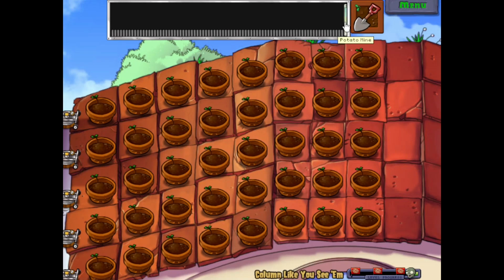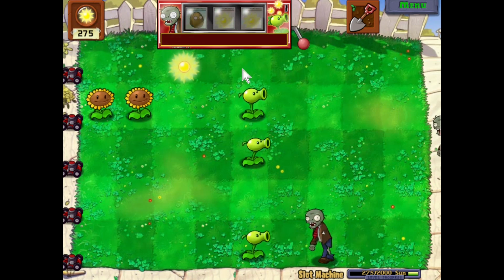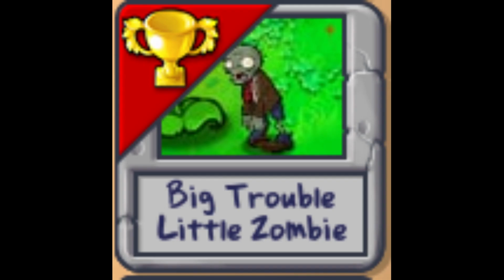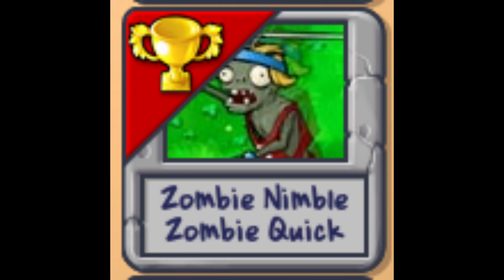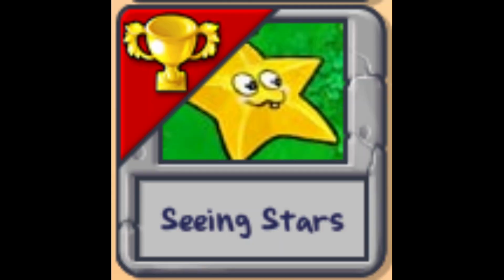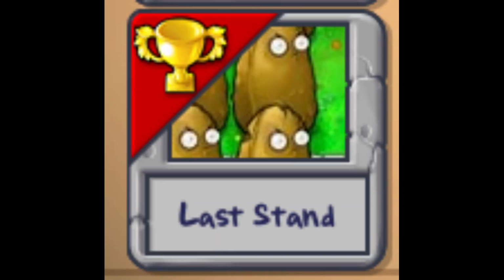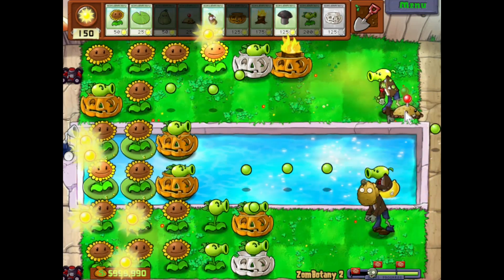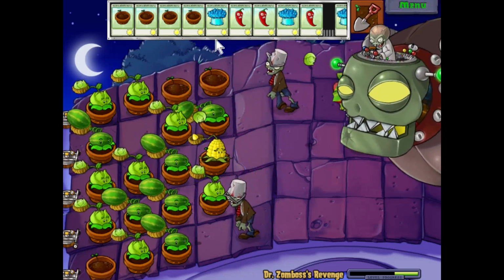ALL Plants vs. Zombies Minigames RANKED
THESE are my opinions. Let me know yours. Maybe I will accept it :)